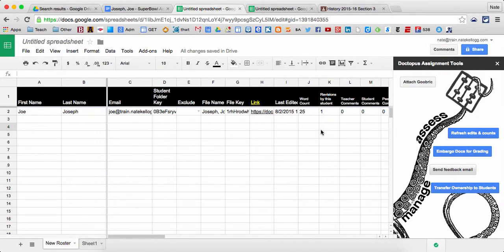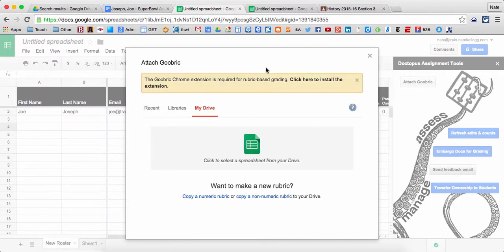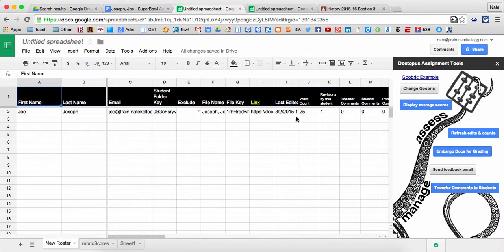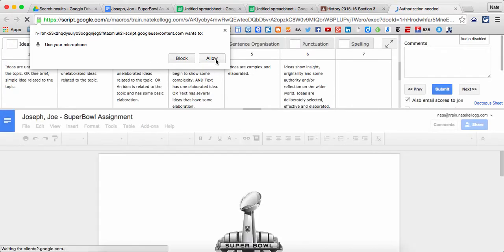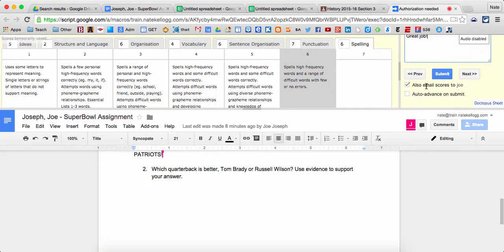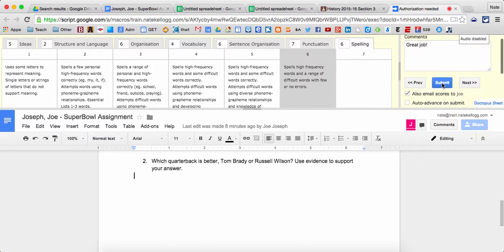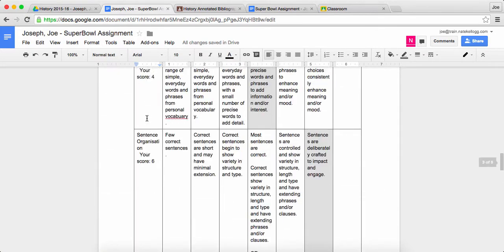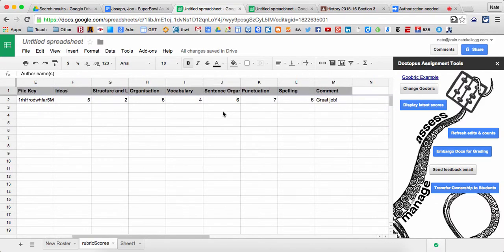Goobric - Google Extension - 5 min demo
Walkthrough of Goobric.